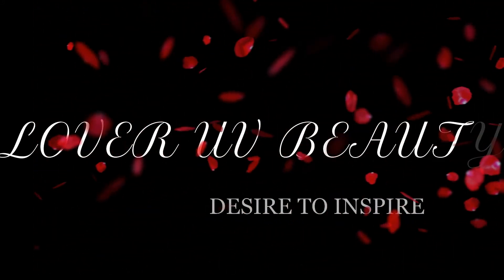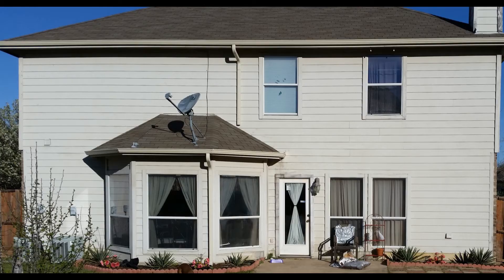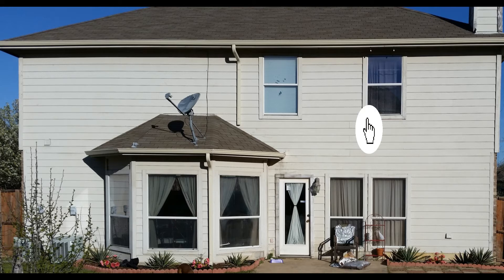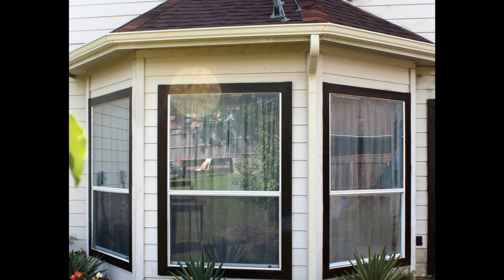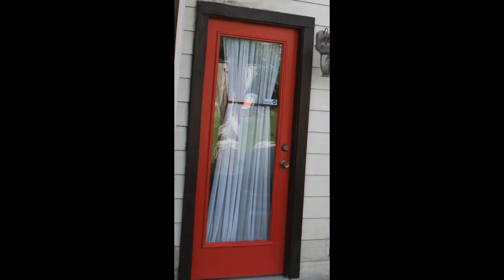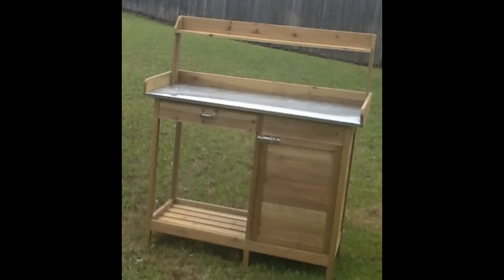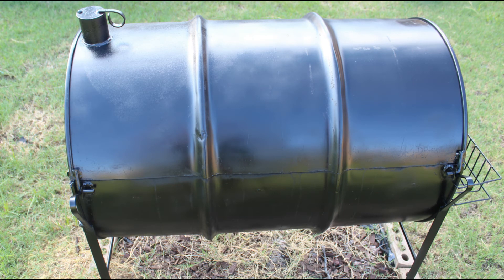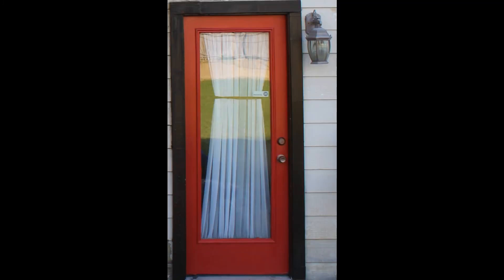5 Quick and Easy Things YOU can do to Spruce Up Outside Your Home!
Hi Guys!  I am sharing 5 things I've done to spruce up the outside of my home.  All of which aided in the decor of my patio.

I hope you all can get some inspiration.  All questions and comments are welcomed.